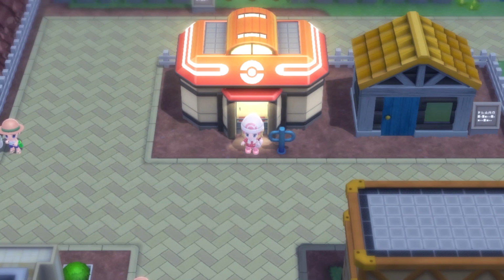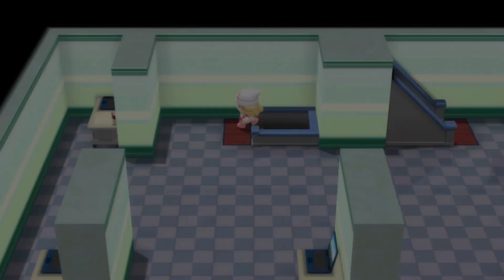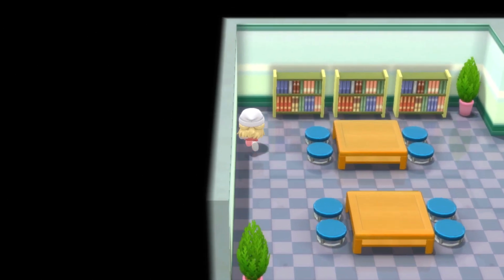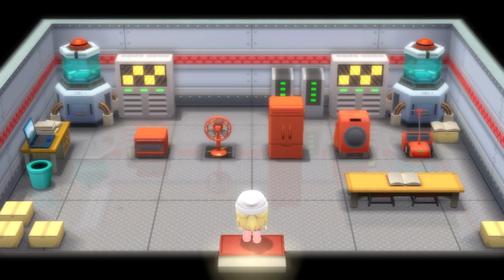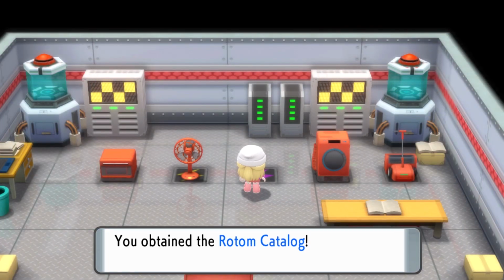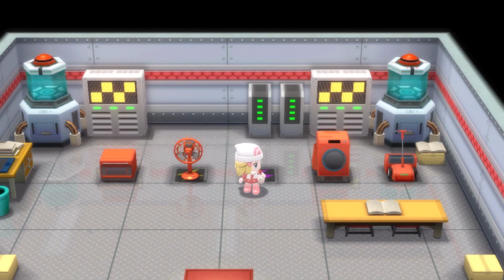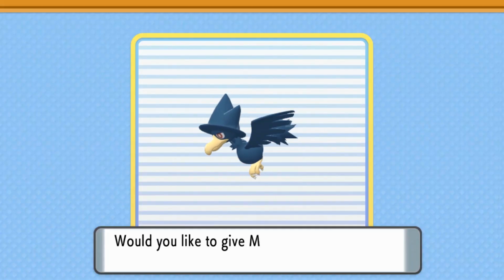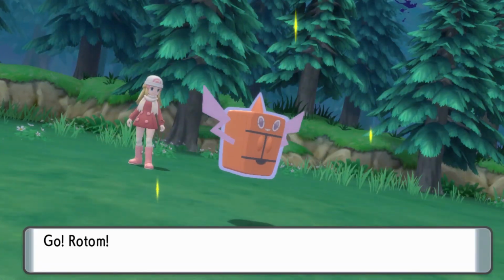Pokemon Brilliant Diamond Part 51: Frost Form Rotom Gameplay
Time for a tale of fridges.